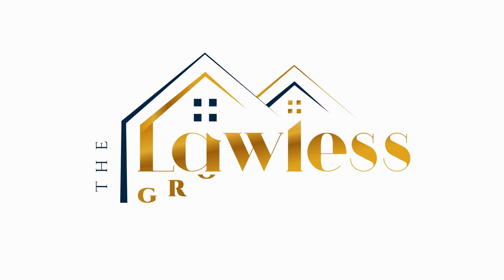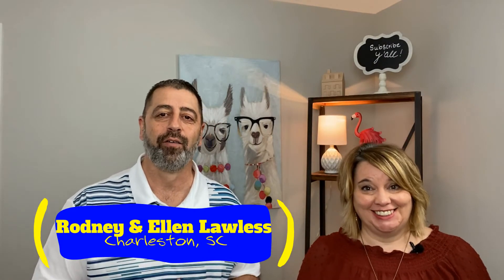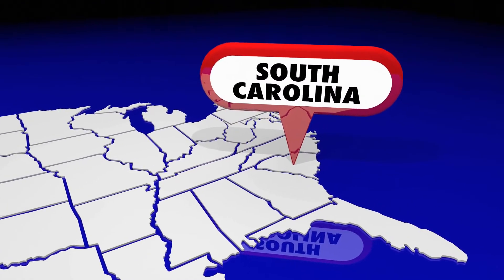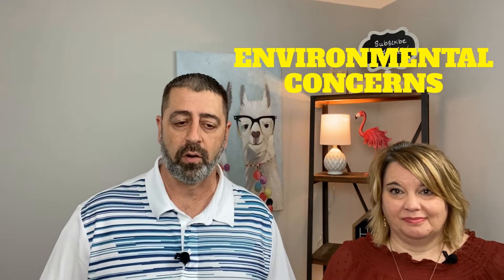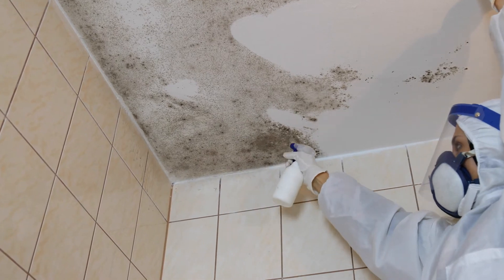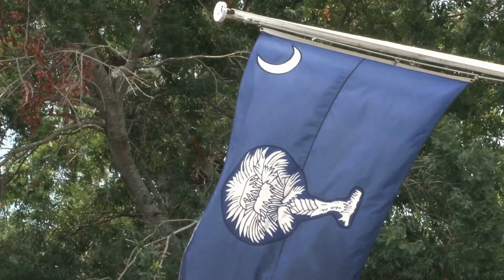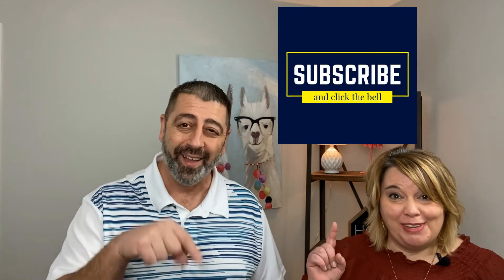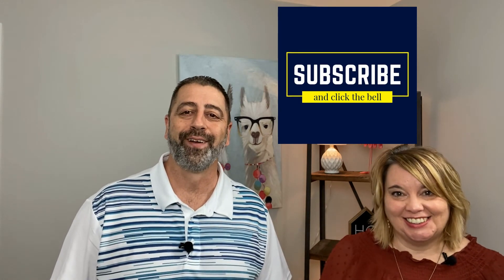What fixes are mandatory after a home inspection?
Mandatory repairs are different for every sate this is what the South Carolina contract states.
This means that the seller is responsible for these repairs unless an amendment states something different.